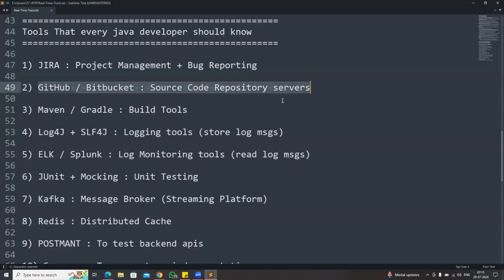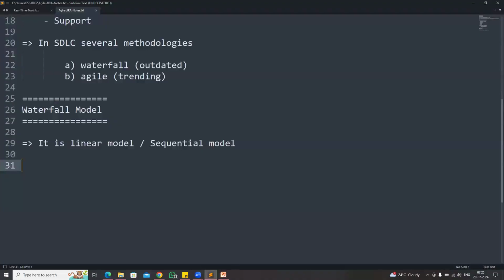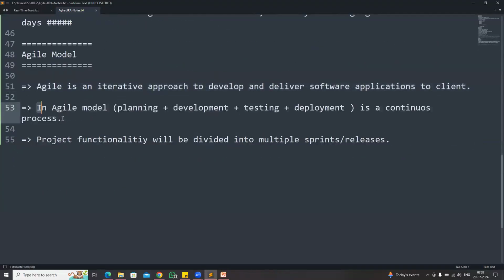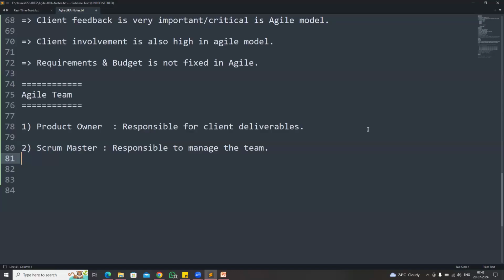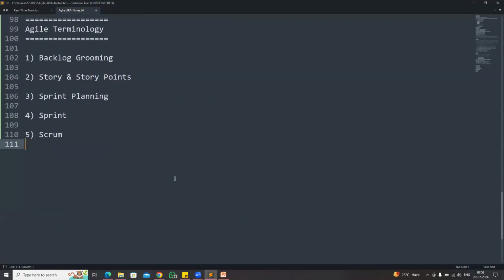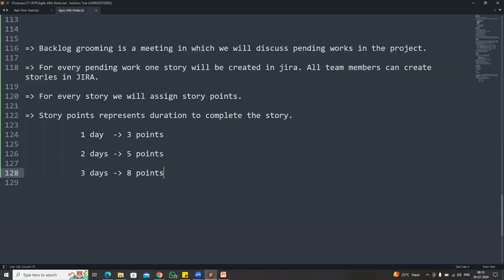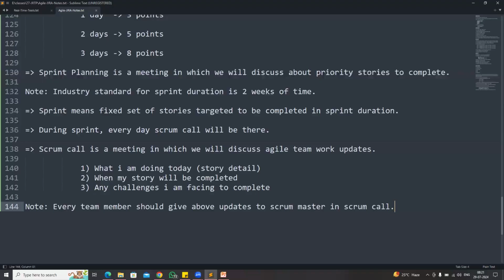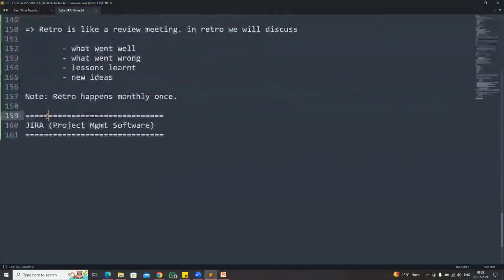25 -27 Java Realtime Project agile with JIRA 1 - 29 JULY 24